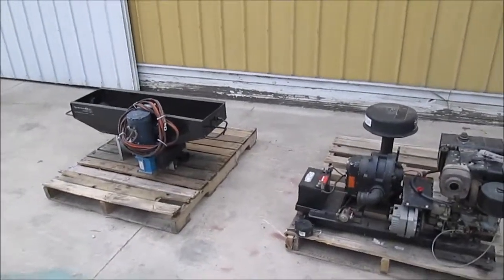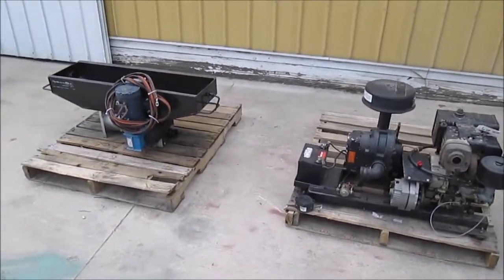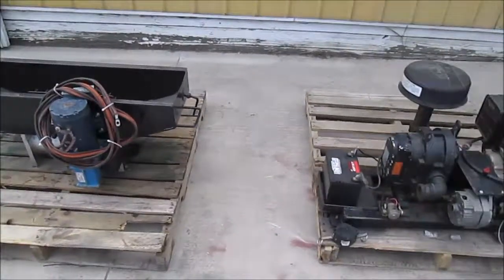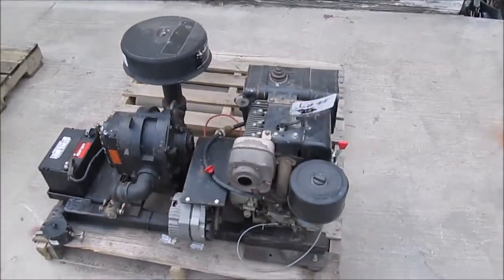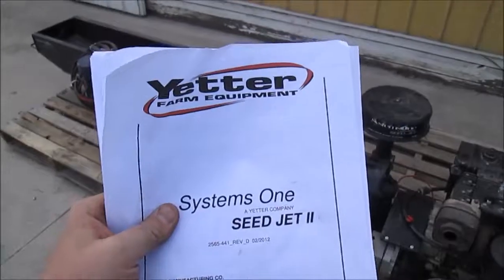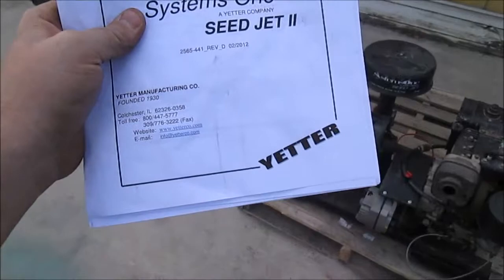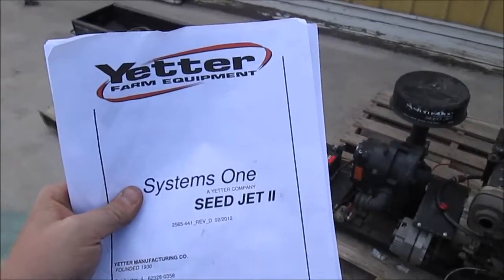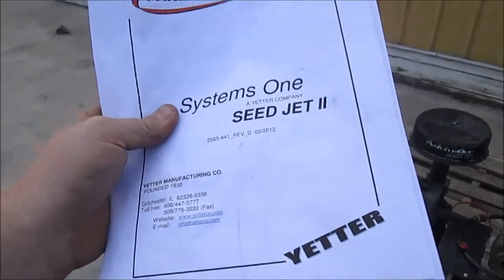system one seed jet